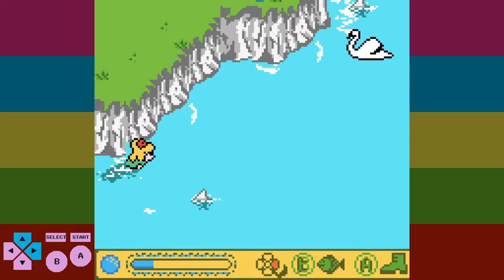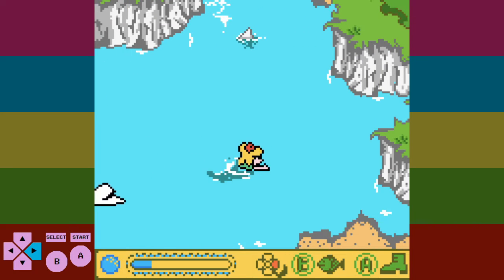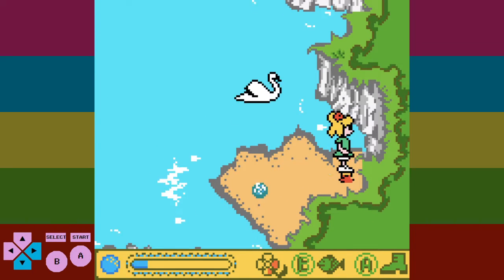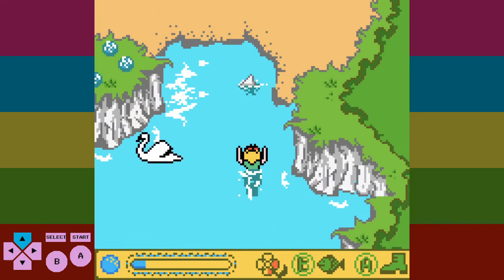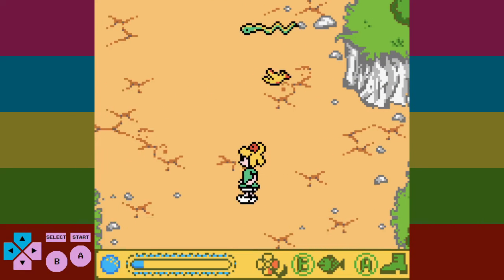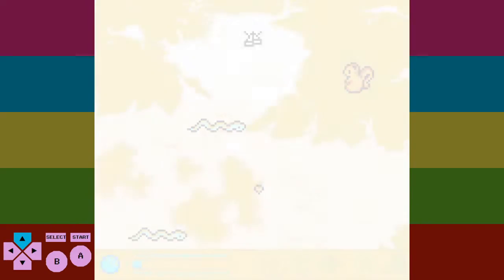Speedrun Tutorial | Im Bann der Hexenkugel Level 5 Backup Strats for Cave Damage Boost